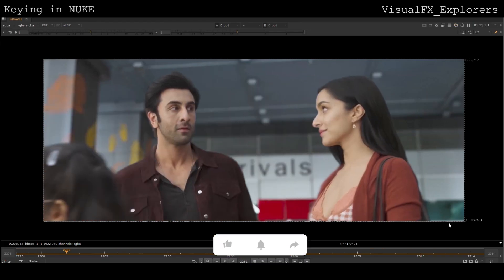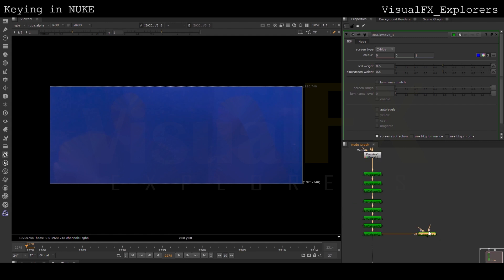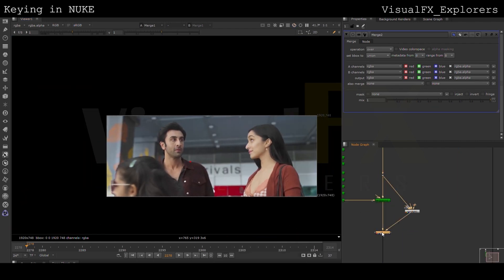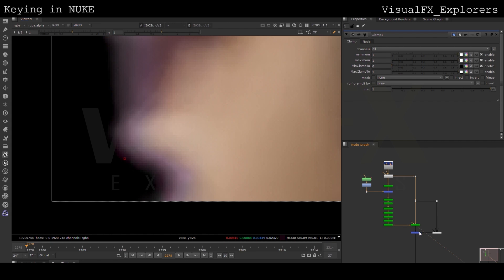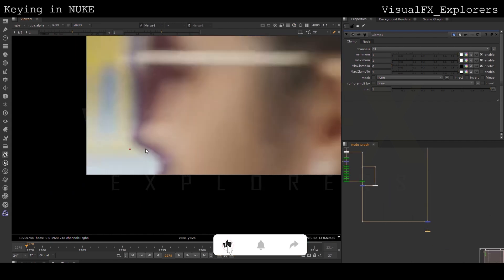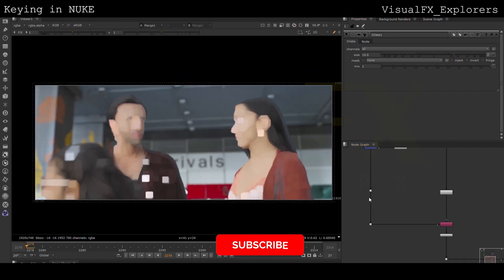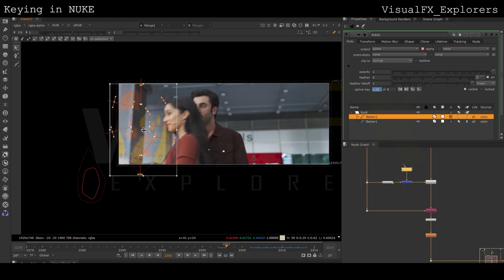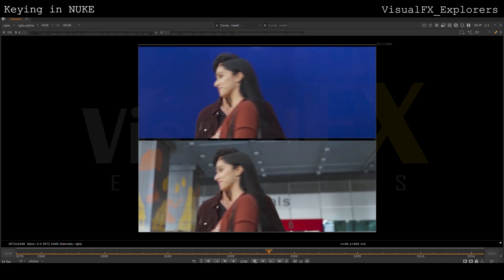Nuke Compositing Tutorial | Blue screen Keying | VisualFX_Explorers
In this tutorial, we are going to learn about how to Key Blue screen in Nuke. We will cover the basics of compositing.